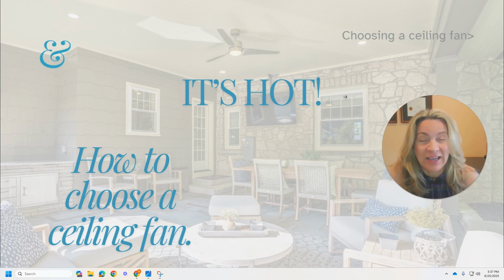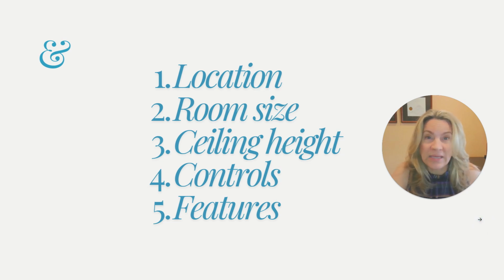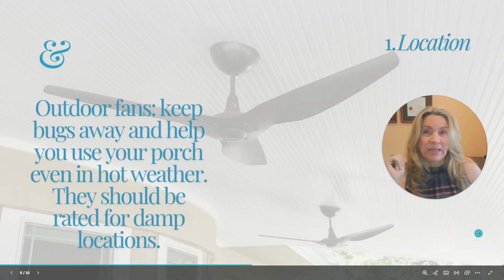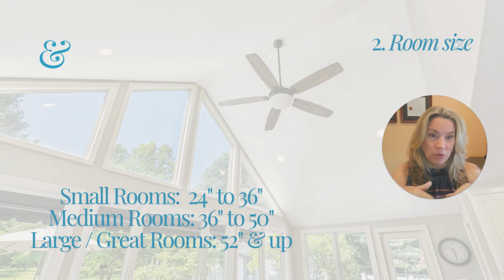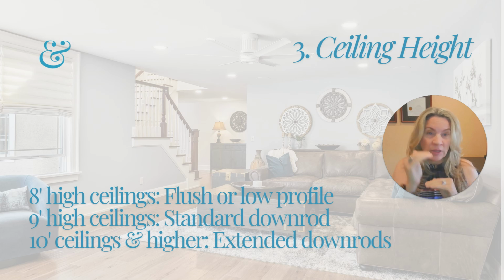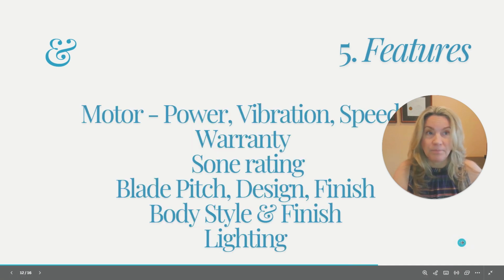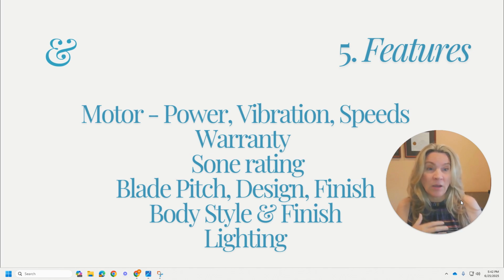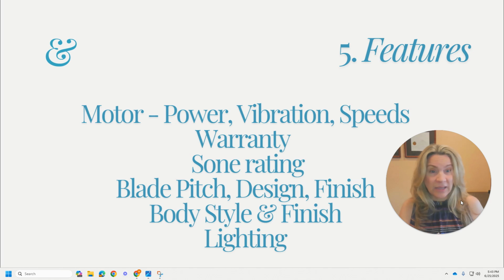Choosing the Right Ceiling Fan for Comfort and Efficiency by J.S. Brown & Co.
IT'S HOT!!!

Do the recent temps have you wondering about a ceiling fan in your next home improvement project?

Our President, Monica Lewis walks you through what our designers take into consideration when choosing fans for our projects.

When you want a company that thinks through the details, choose the only NARI Accredited Remodeling Company in Central Ohio, J.S. Brown & Co.